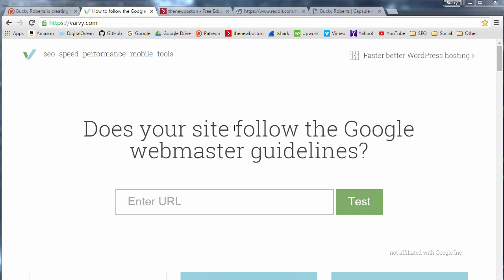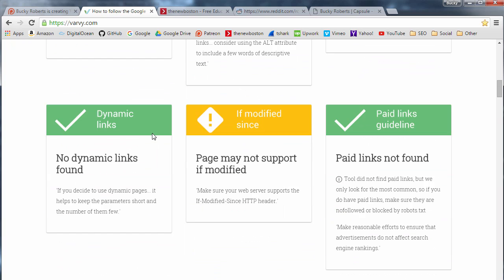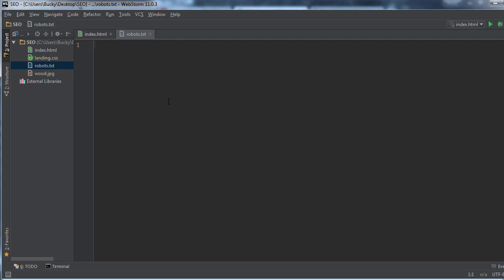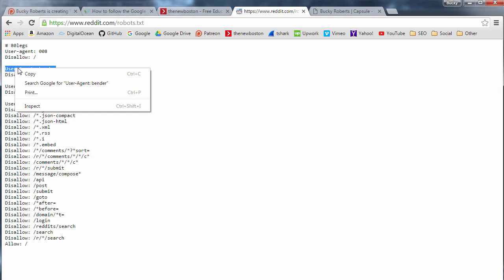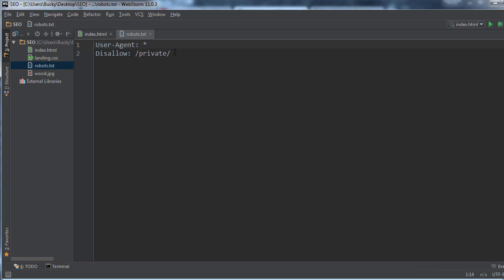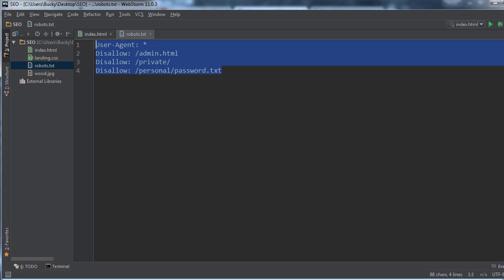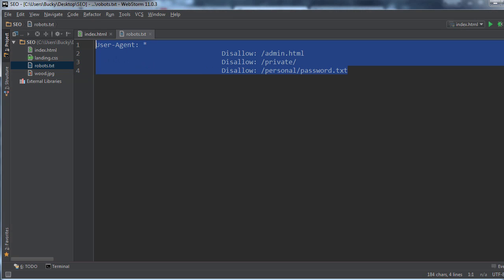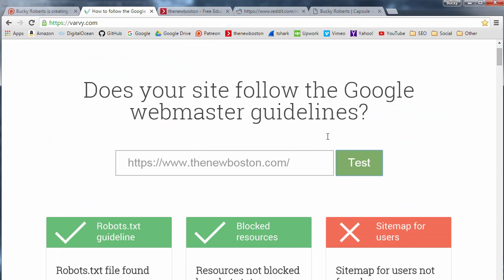SEO for Beginners Tutorial - 11 - robots.txt